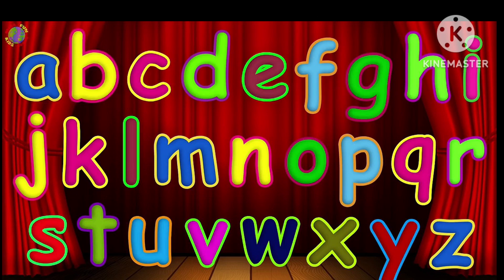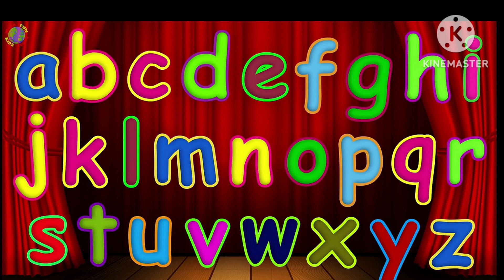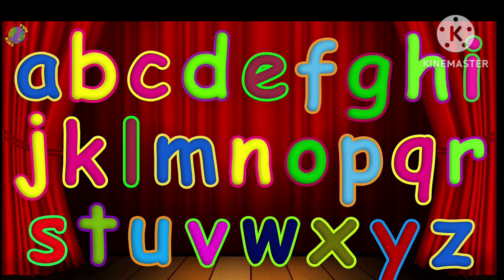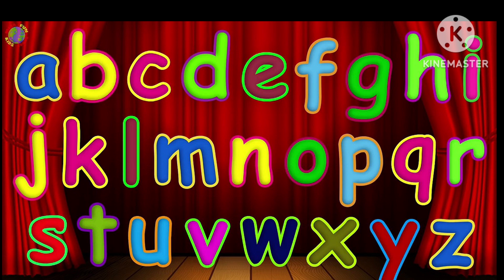ABC phonic songs ABCD , Alphabet , A for Apple , kids abc songs , learning abcd for kids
abcd for kids to learn Banglaa for Apple a for bada apple
abcd
a se anar colours name
educational game
kid's learning tube
abcd song's 2
skip counting
10 little numbers